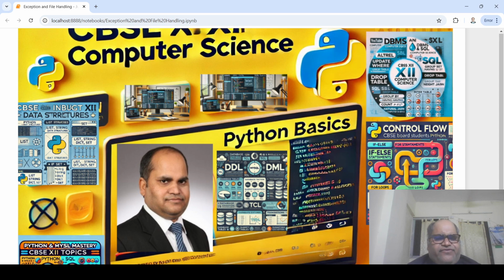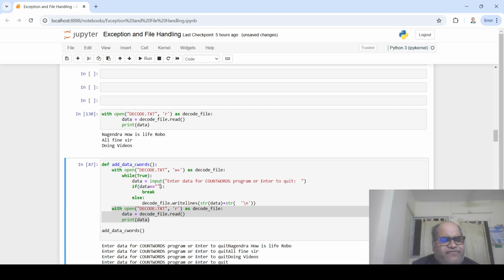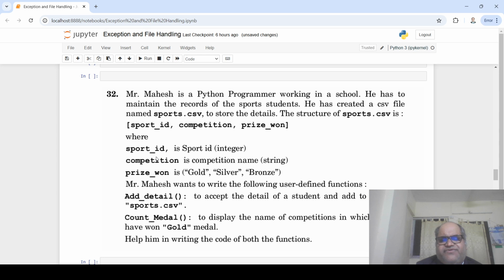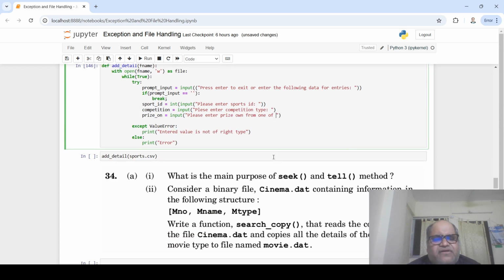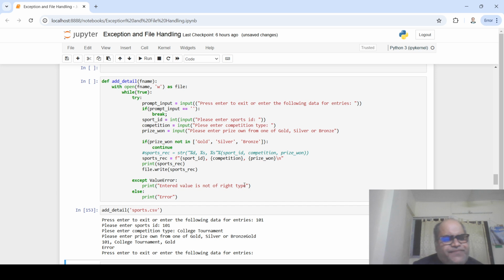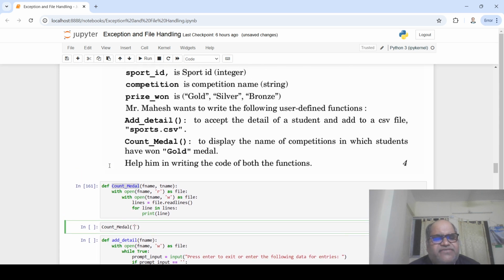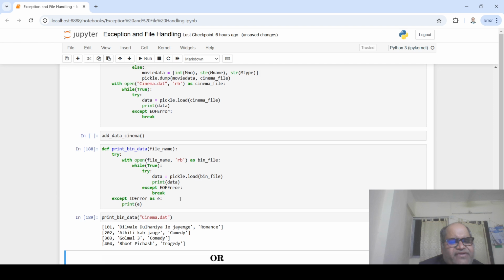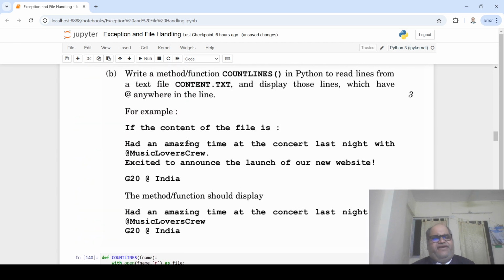CBSE Class 12 | File & Exception Handling PYQP Solutions | Binary, Text, CSV Files & Pickle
Ace File and Exception Handling for CBSE Class 12 Board Exams! 🌟
This video covers the complete syllabus for Exception Handling and File Handling in Python, tailored for CBSE Class 12 students. It includes end of the chapter textbook (NCERT Computer Science) unsolved questions and previous year board exam questions to help you score high.

Here’s what we’ll cover:
📌 Chapter 1: Exception Handling in Python
       1. Syntax Errors vs. Exceptions: How to identify and fix errors.
       2. Built-in Exceptions & Raising Errors: Learn when and how to raise exceptions.
       3. Handling Exceptions: Master try, except, finally, and raise keywords.

📌Chapter 2: File Handling in Python
     1. Introduction to Files & Types of Files: Text, binary, and CSV.
     2. Reading & Writing Files:
                     Use write(), writeline(), read(), and other methods.
     3. Binary Files with Pickle:
     4. Write structured data into binary files using Pickle.
     5. Advanced File Handling:
                  seek() and tell() methods.
     6. Real-world examples like copying specific data from binary files.
     7. CSV File Operations: Add, search, and count specific data using Python.

💡Practical Questions Solved:
    a. Write functions to handle binary file operations (Items.dat, Cinema.dat).
    b. Manipulate CSV files (sports.csv) to count medals and manage records.
    c. Compare file methods like write() vs. writeline().

💡 Perfect for board exam prep and practical Python programming. Build confidence with PYQP solutions and expert tips!